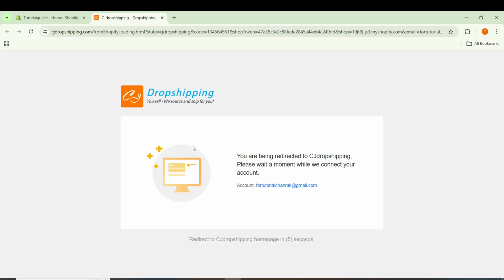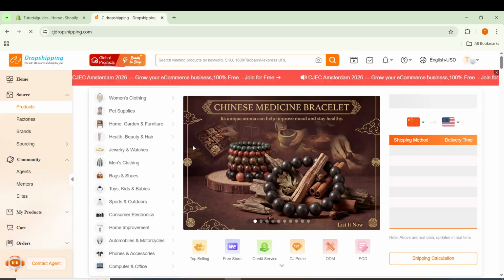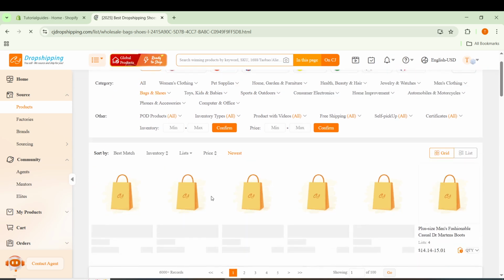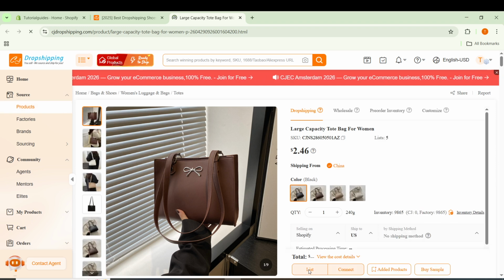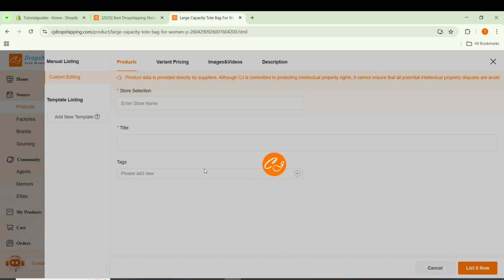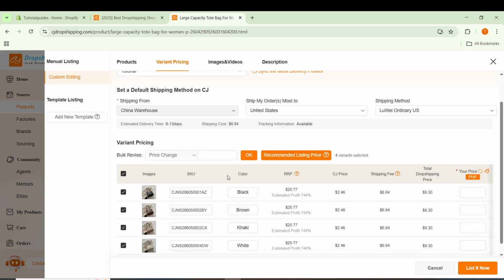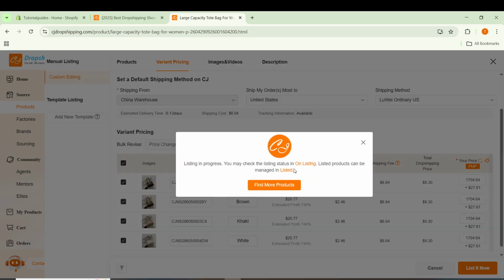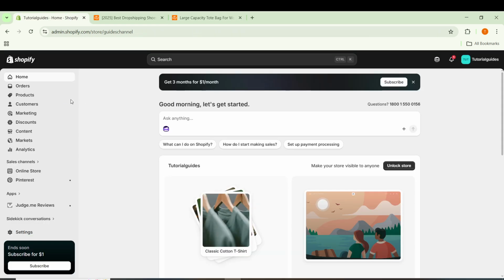How To Import Cj Dropshipping To Shopify [2026 Guide]